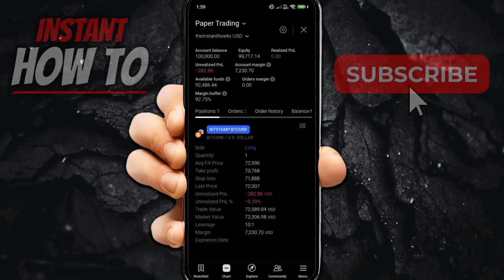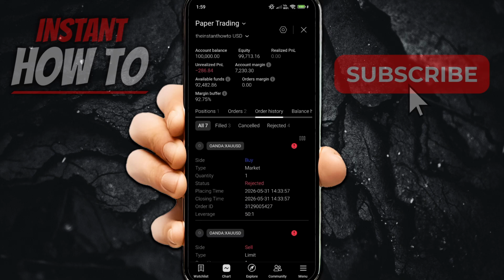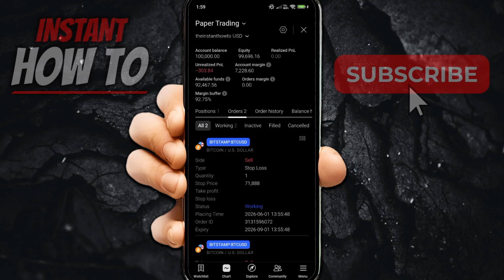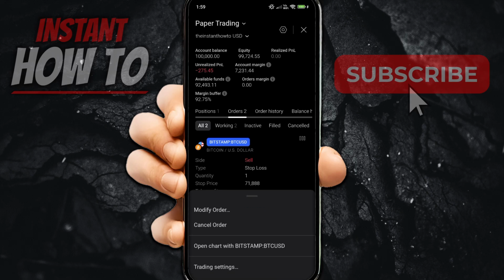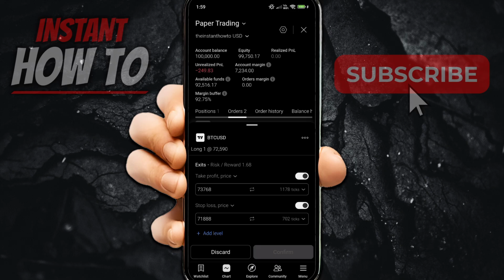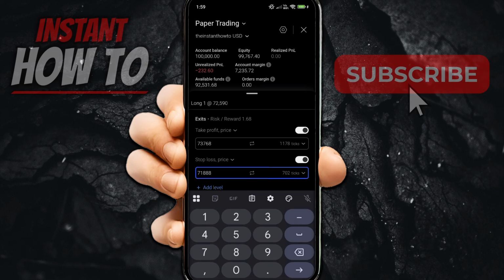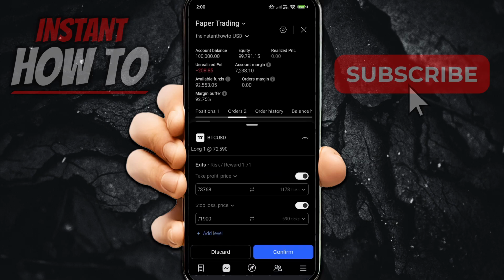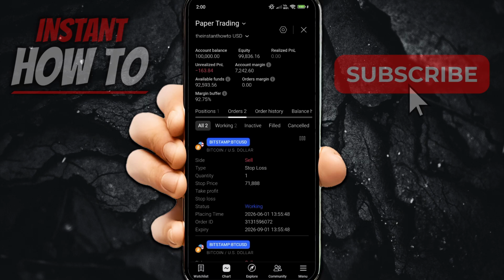How To MOVE STOP LOSS On TradingView Mobile App (QUICK & EASY) 2026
In this video, I'll show you how to move stop loss on tradingview mobile app. This is a full guide on how to adjust your stop loss settings effectively using the tradingview mobile app in 2026. In case you've been trying to modify your stop loss orders on tradingview, this is the video you need to see!